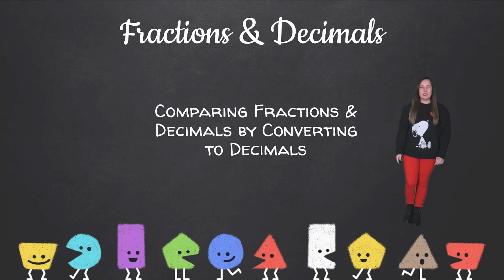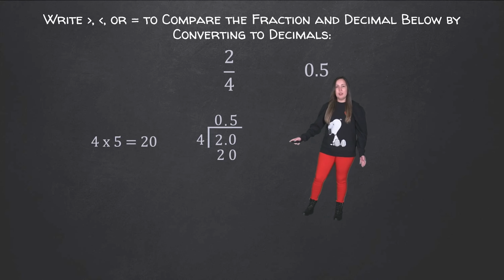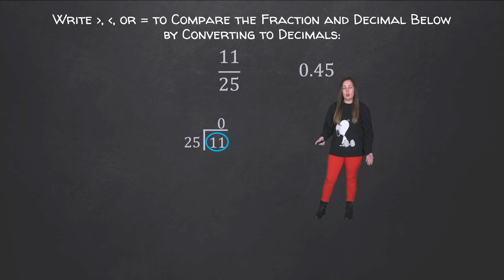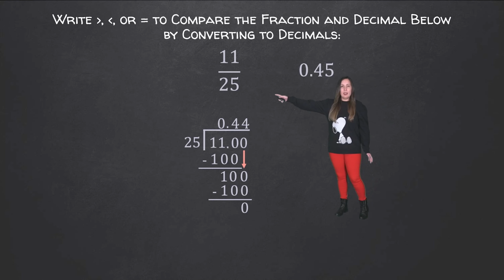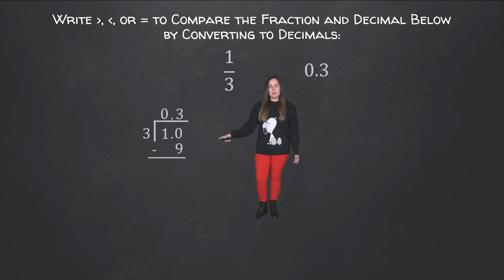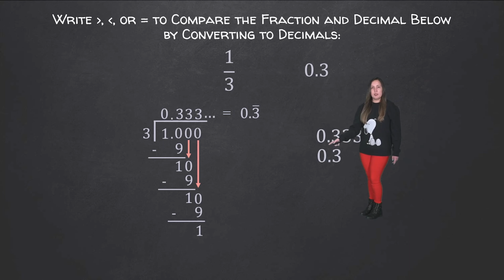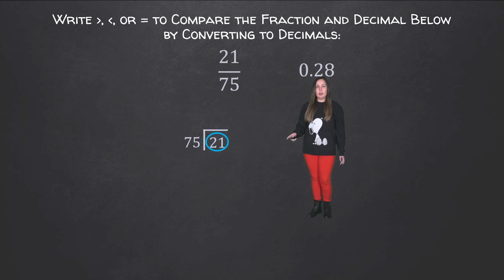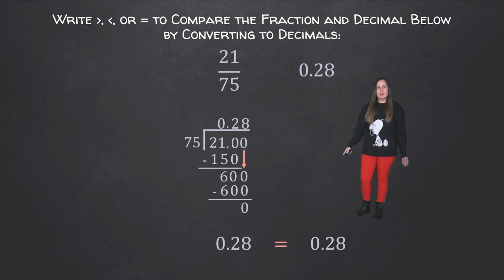Fractions & Decimals - Comparing Fractions and Decimals by Converting to Decimals